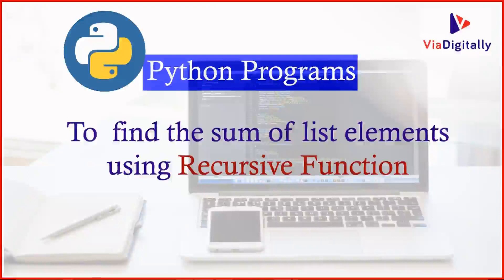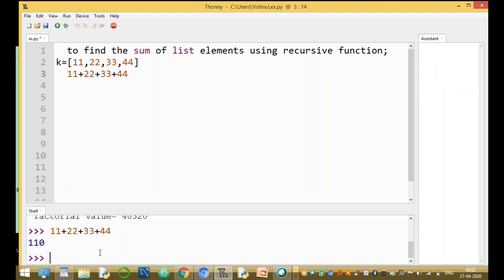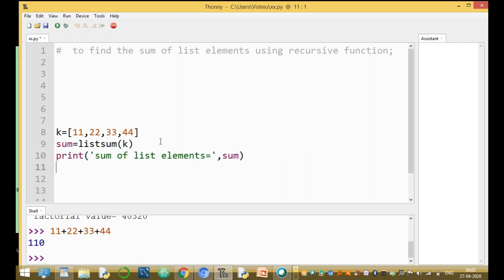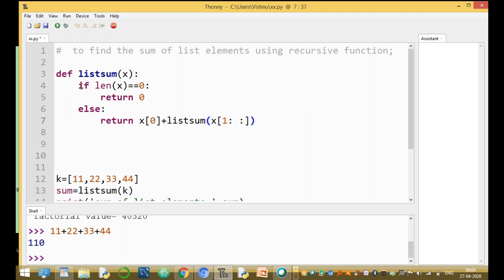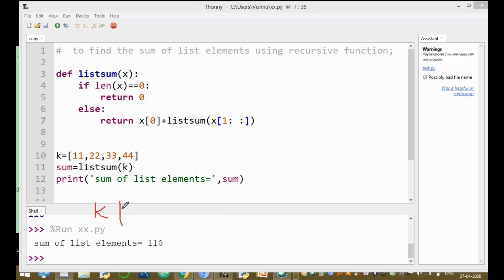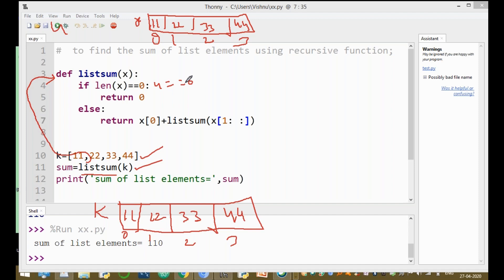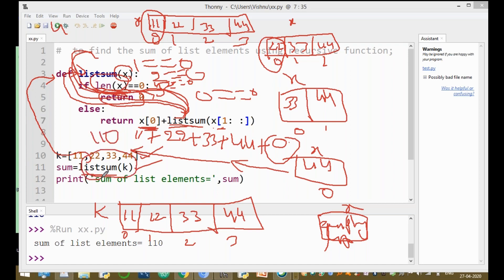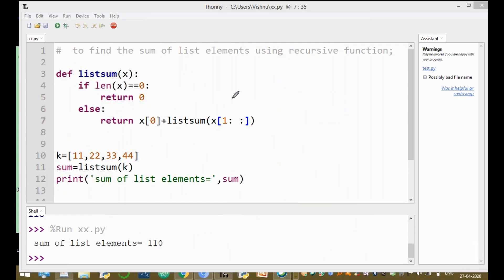Program to find the Sum of List Elements using Recursive Function | Python Programs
To  find the sum of list elements using recursive function

def listsum(x):
    if len(x)==0:
        return 0
    else:
        return x[0]+listsum(x[1: :])

k=eval(input('enter the list elements'))
sum=listsum(k)
print('sum of list elements=',sum)